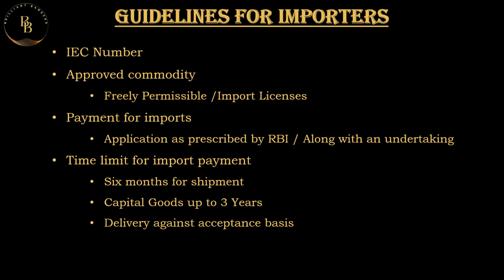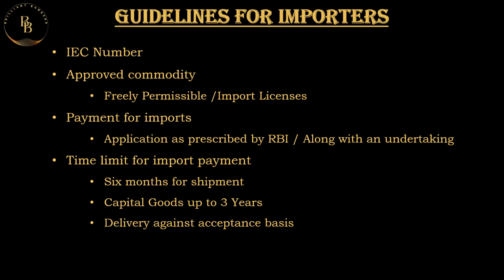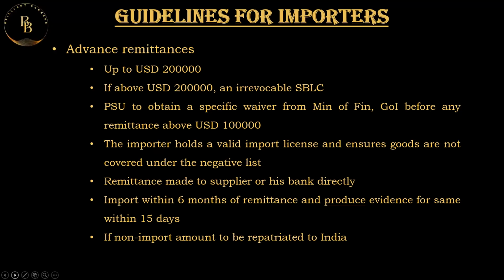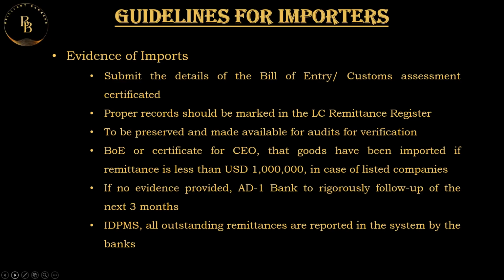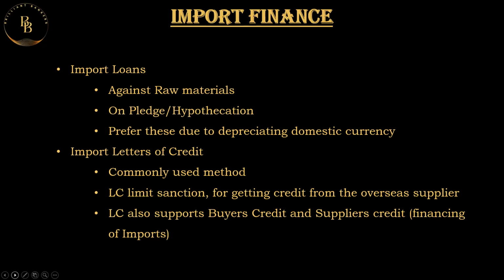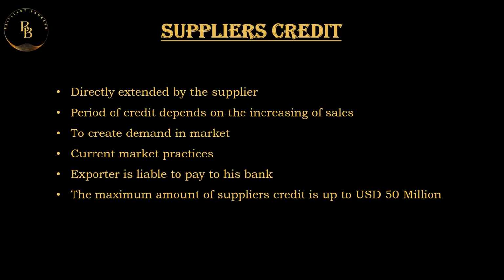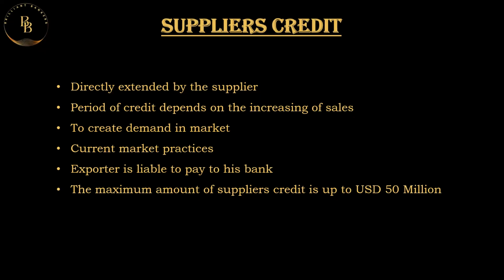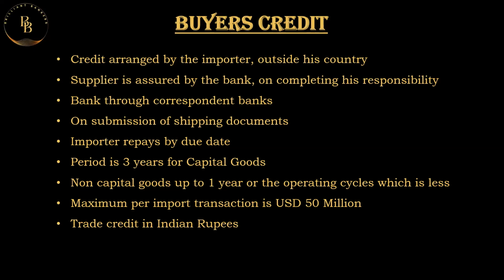Chapter 5 Facilities for Exporters and Importers Part 3 | CAIIB | BFM | IDPMS | SUPPLIERS CREDIT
🌐 Welcome to Brilliant Bankers!

In this video, we're diving deep into the world of International Trade Finance. Join us as we unravel the complexities of IDPMS, Import Finance, Import Letter of Credit (LC), and Buyers and Suppliers Credit.

📚 Here's what you can expect to learn:

 Import Finance Demystified: Learn how Import Finance acts as a financial bridge, facilitating the movement of goods across borders. We'll cover various methods and instruments involved in this critical process.

Import Letter of Credit (LC): Dive into the intricacies of LC, a crucial document in international trade. Discover how it provides security for both buyers and sellers, ensuring a smooth transaction process.

IMPDS : The implementation of Imports Data Processing & Monitoring System (IDPMS) has enabled AD banks to validate evidence of imports against the details submitted by the customer. This reduces the dependency on physical documents for making import payments.

Buyers and Suppliers Credit Unveiled: Gain insights into how Buyers and Suppliers Credit play pivotal roles in financing international transactions. Understand their impact on trade dynamics and how they benefit all parties involved.

👥 Join the conversation! Share your thoughts, questions, and experiences in the comments section below. Let's build a community of informed global traders!

🚀 Thank you for tuning in, and we look forward to having you on board for more enriching content on BRILLIANT BANKERS!